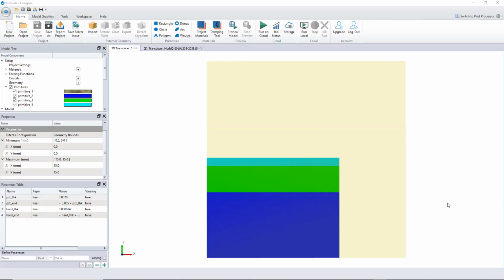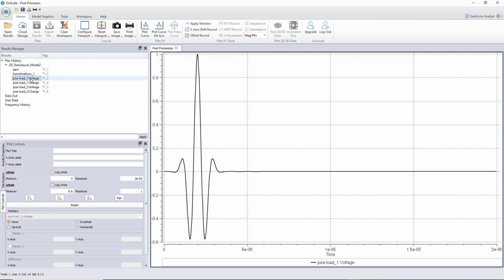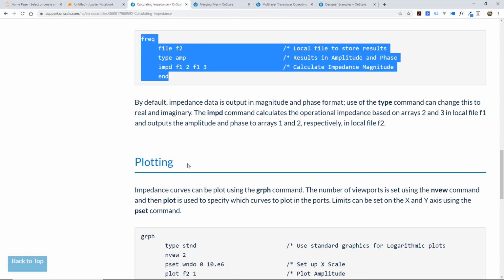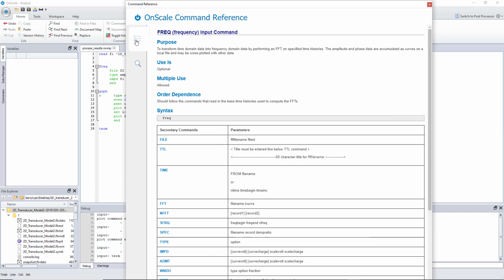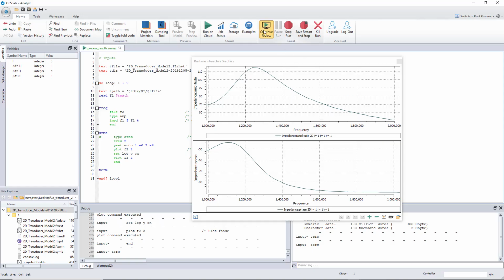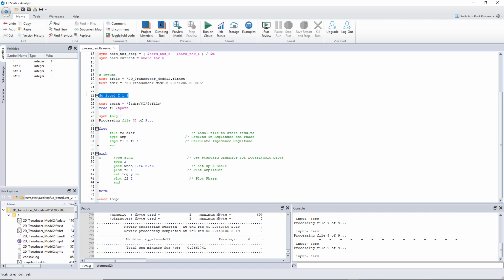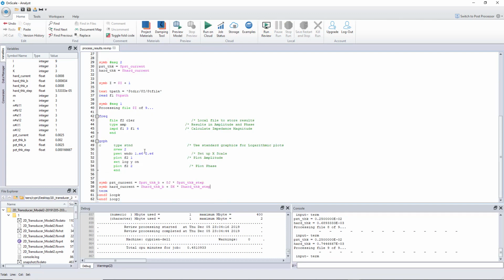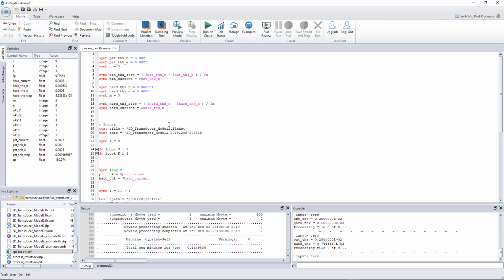How to automate Impedance post processing with an OnScale Review Script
This tutorials builds up on the previous video where I showed to you how to make your design parametric:

I will teach you here:
- How to open and write a review script in OnScale analyst mode
- How to use Review to automate the post-processing
- How to draw an impedance curve using review
- How to make a loop
- How to calculate back the parametric variables and output messages to the console
- How to extract resonance pic and frequency using a simple function
- How to export all of that in a CSV File

Cyprien